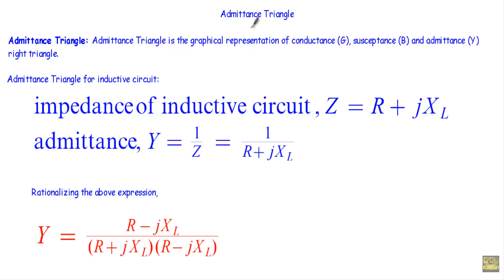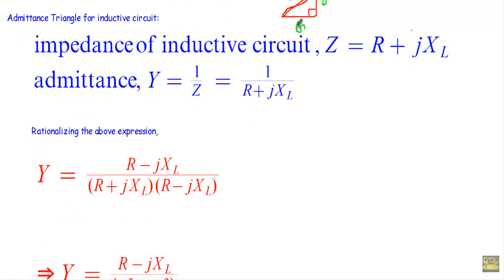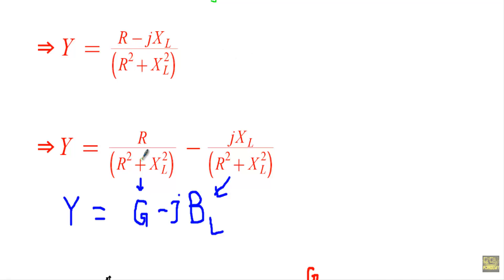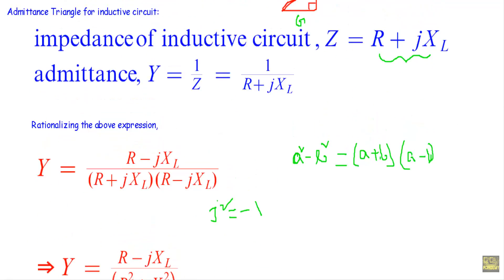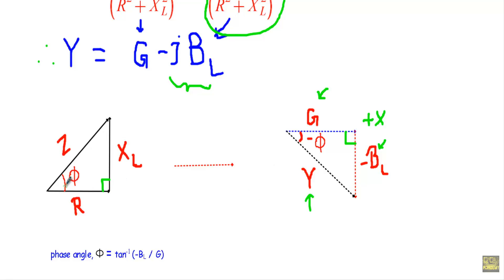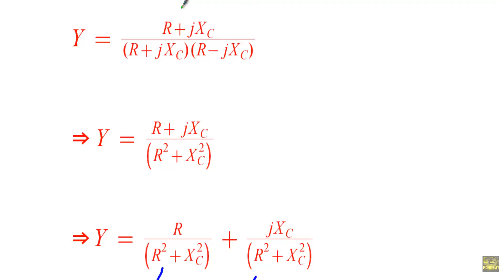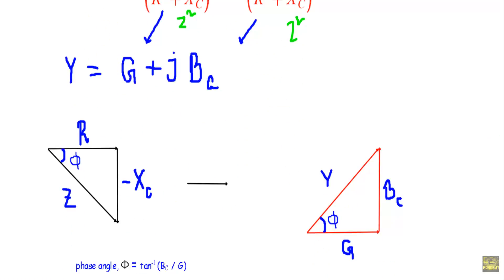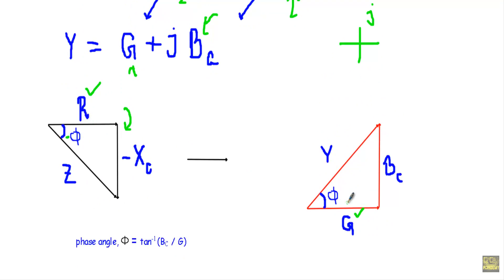Admittance Triangle of AC circuit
topics covered:
- definition of admittance triangle
- admittance triangle of inductive circuit
- admittance triangle of capacitive circuit